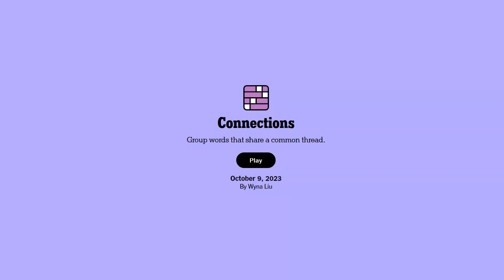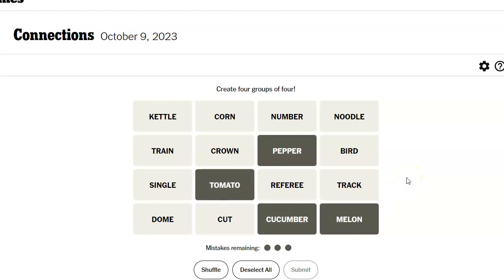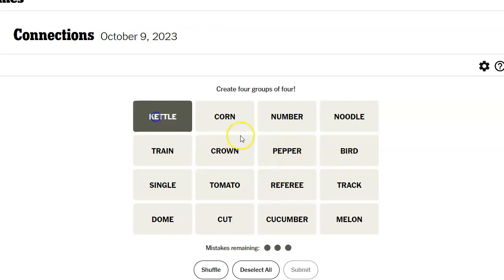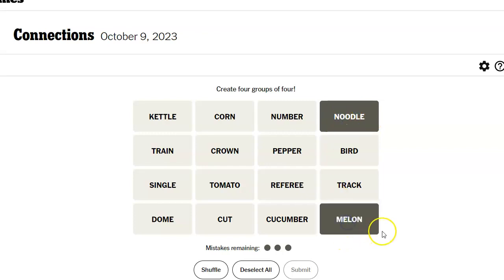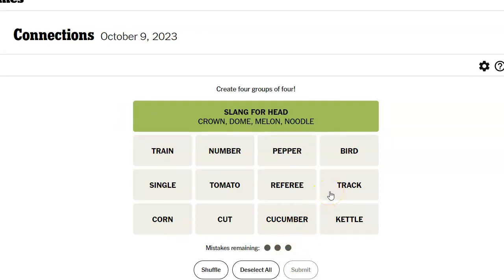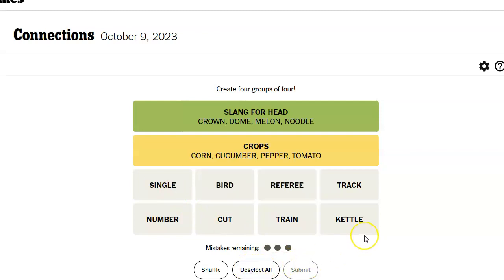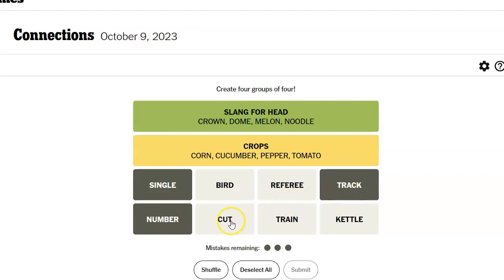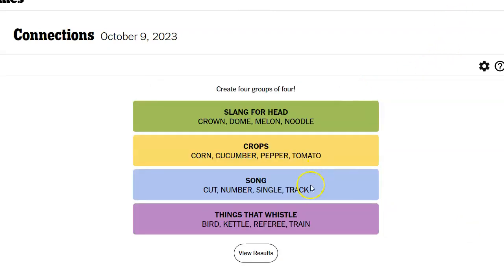October 9, 2023: Connections! A daily game of grouping words that share a common thread.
Taking a break from my regular gig, here's my daily attempt to solve the word game Connections found